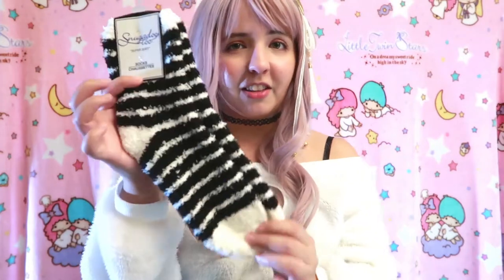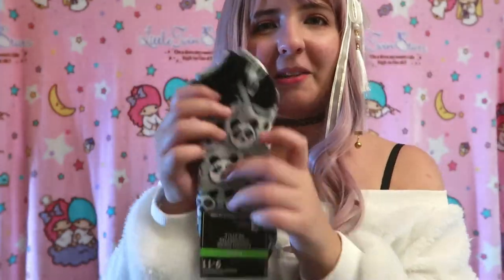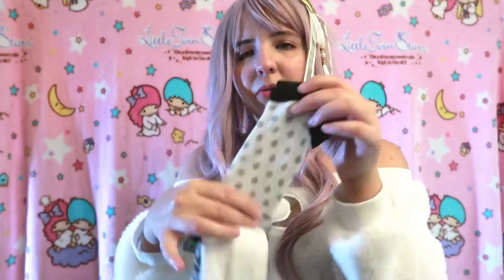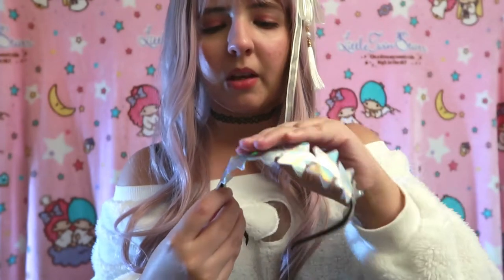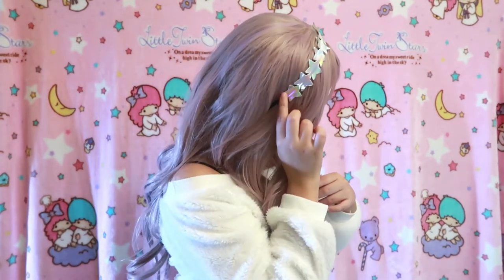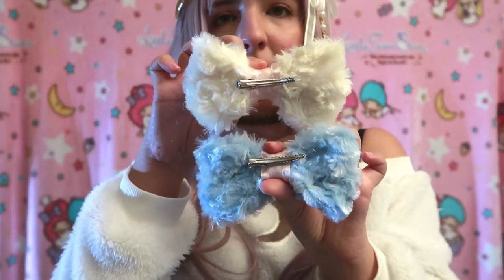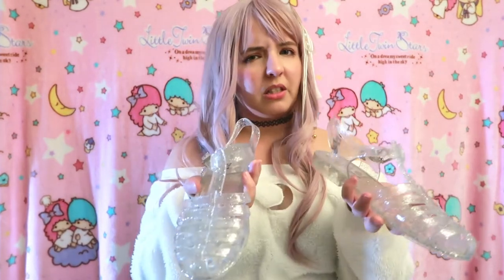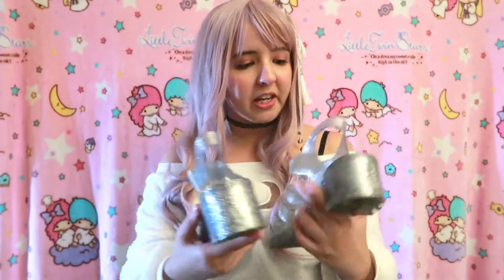Kawaii Accessories Haul🎀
alowww everyone. new video!
i made some purchases online and i wanted to share it with you. hope you like it.